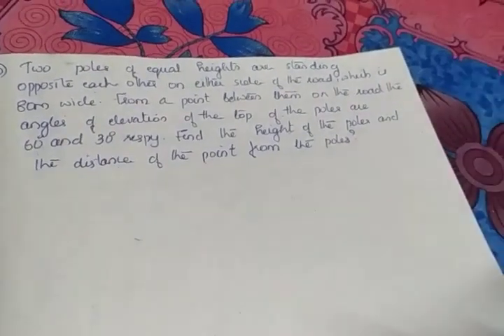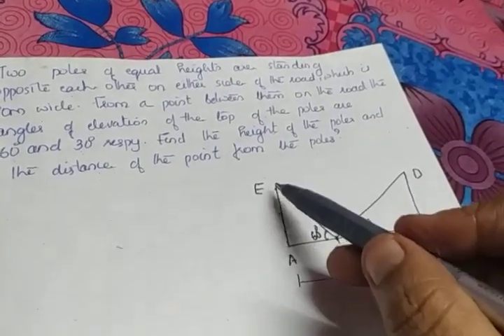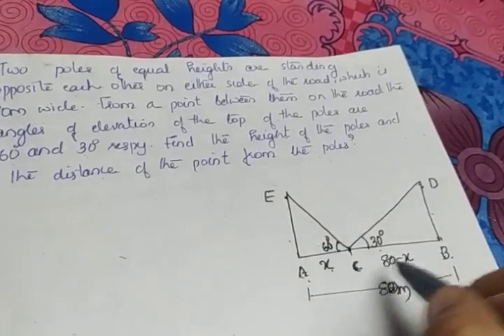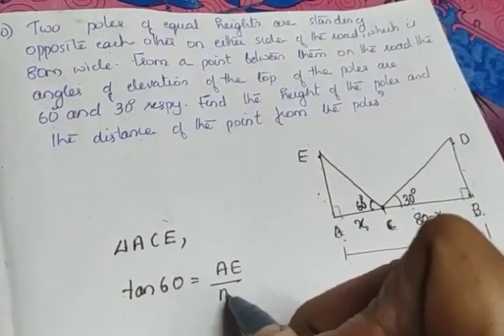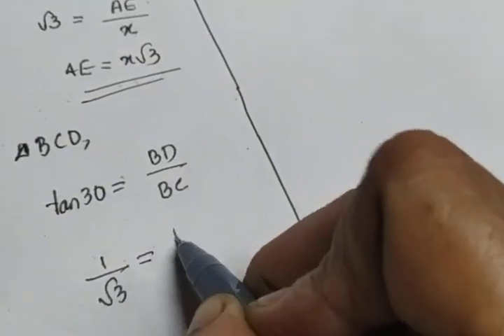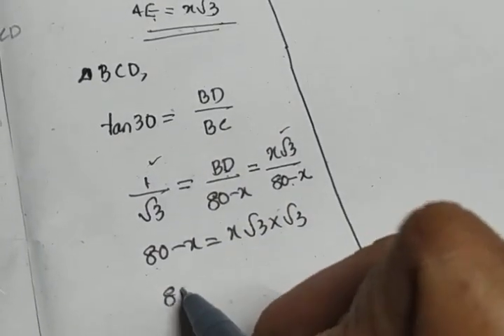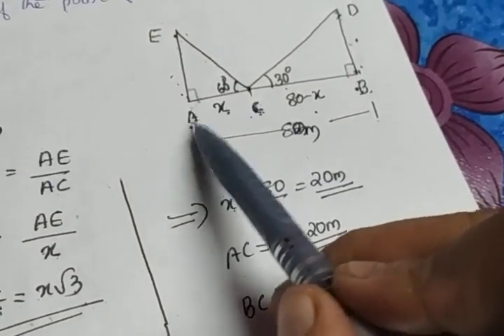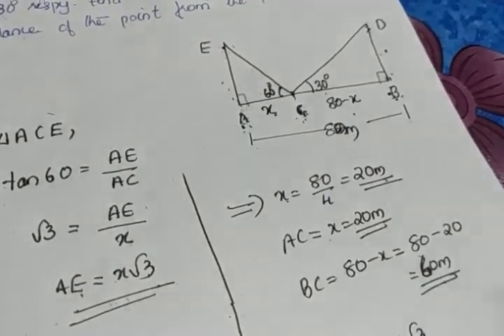Cbse X Maths Heights and Distance (part 11)